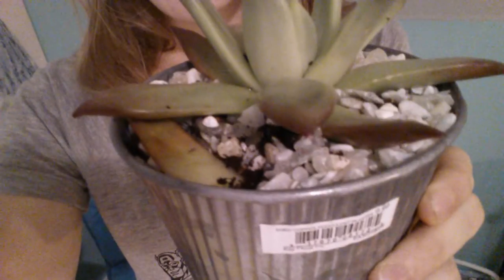Vlog 5: Succulents & Basketball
Hey guys thanks for stick'n with it as I try to get my first, official video uploaded this week! :)